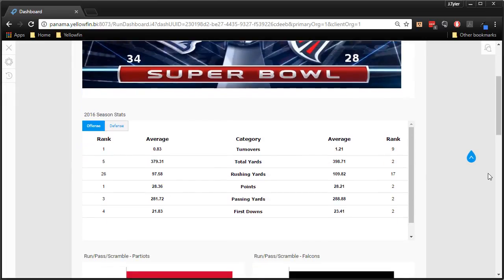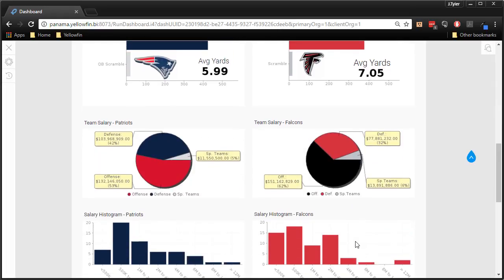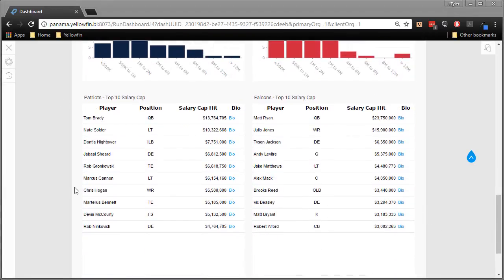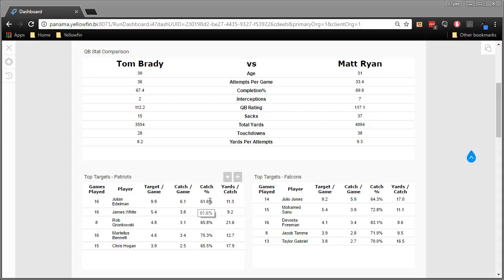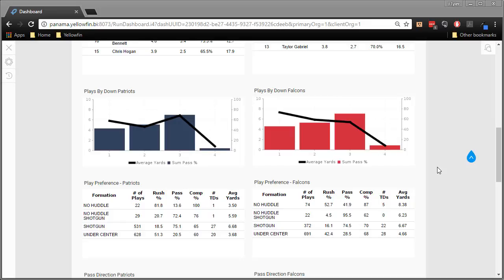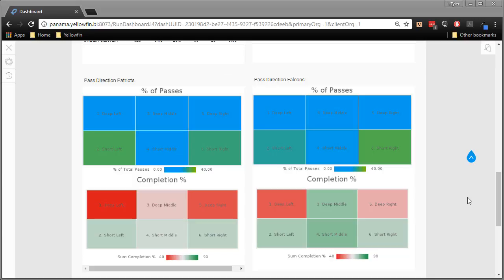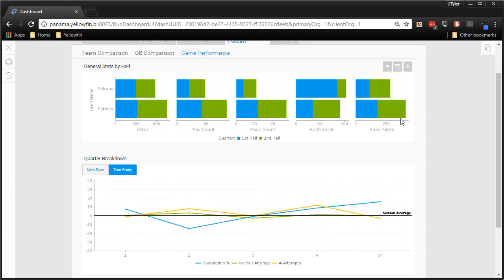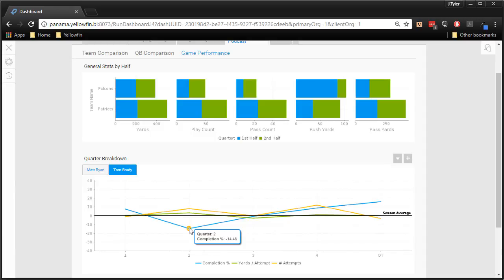Dive into Super Bowl 51 using Yellowfin data visualization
Different types of publicly available data provide insights into the 2017 Superbowl performance of the New England Patriots and the Atlanta Falcons.

Yellowfin's experts Tyler McGraw and Nathan Shroeder break down the  by the numbers, in a way we can all appreciate;  a dashboard.